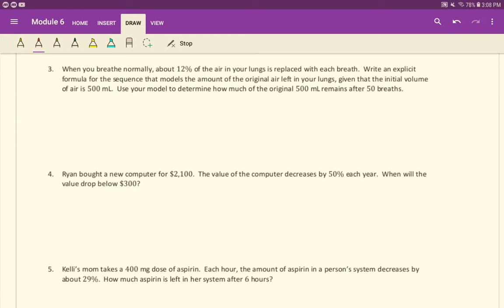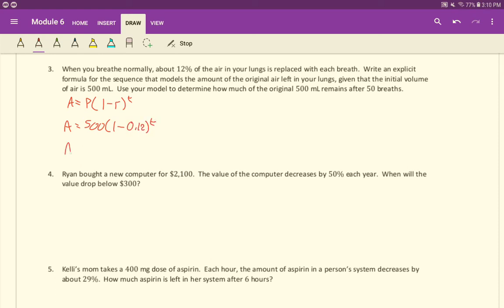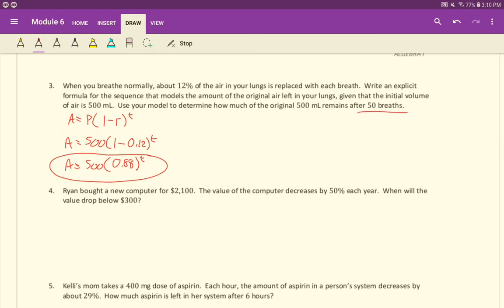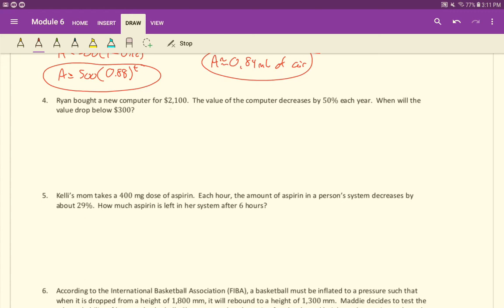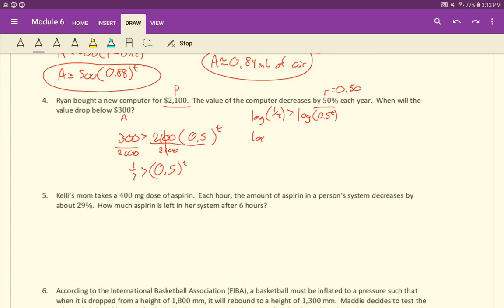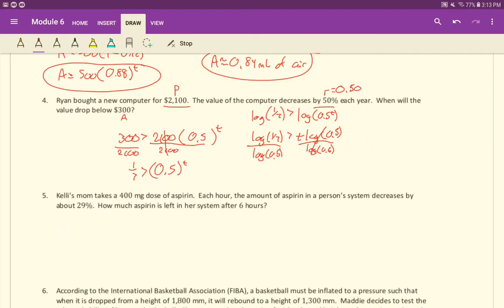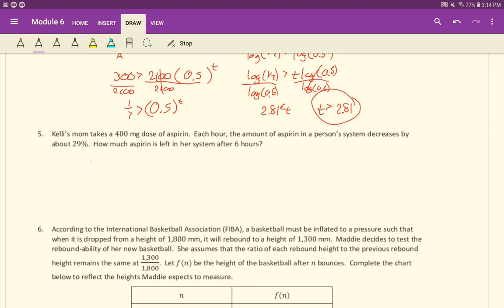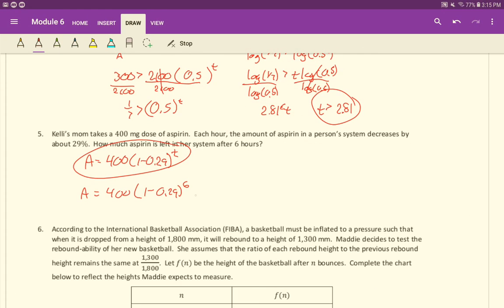Mod 6 L8 Exercises 3-5